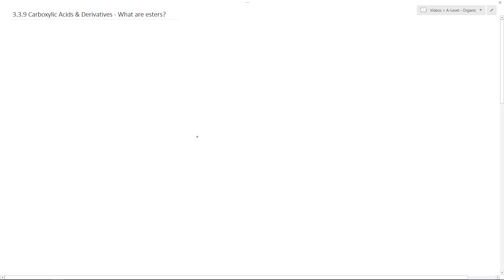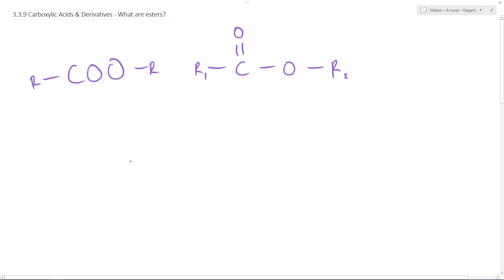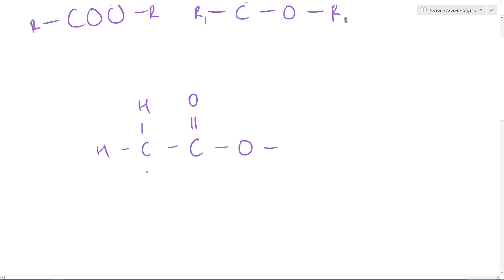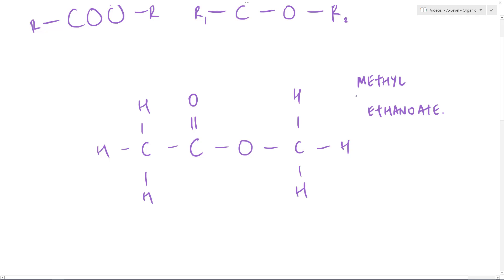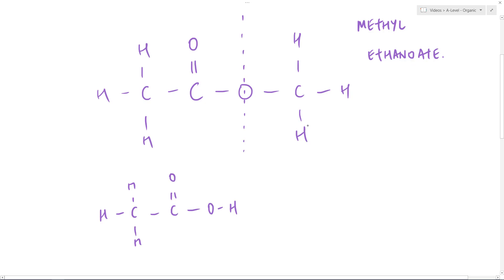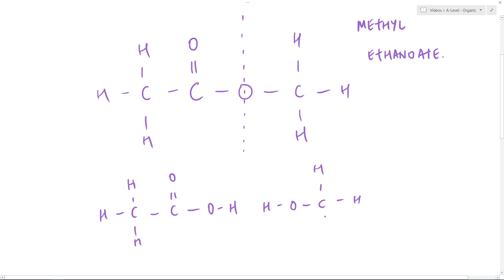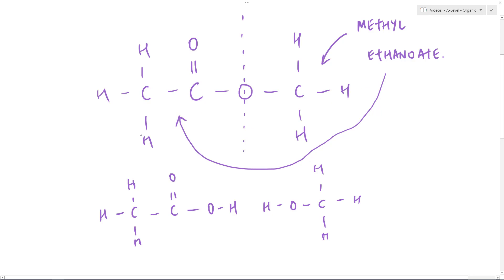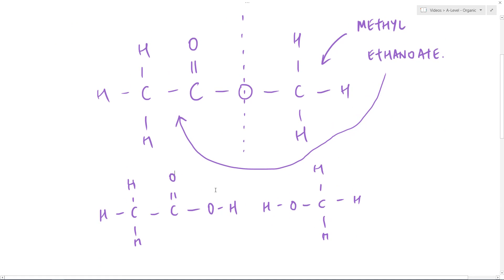A-Level Chemistry - What are esters?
This video runs through what esters are and how to make them.